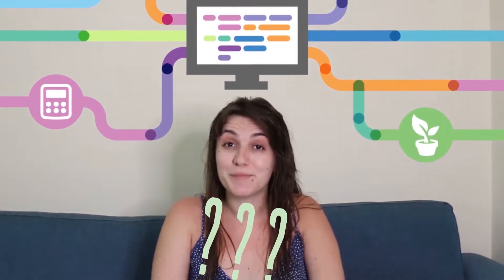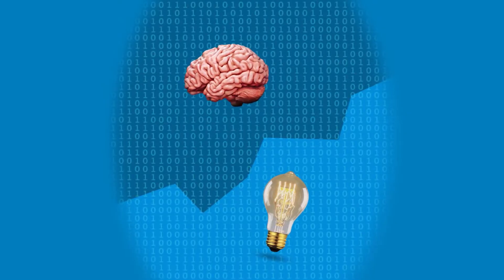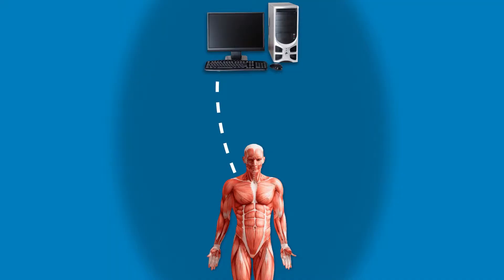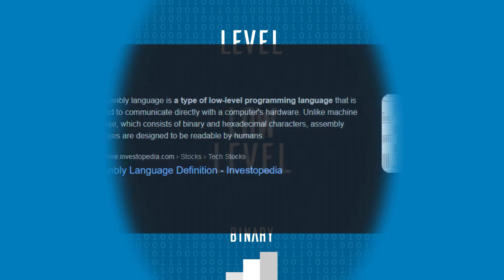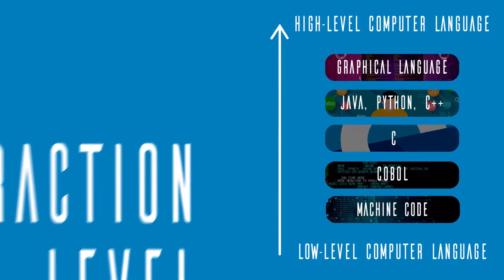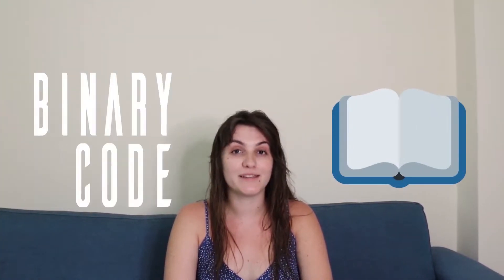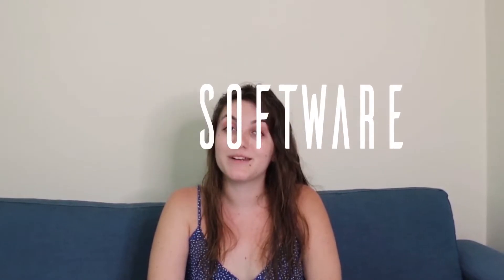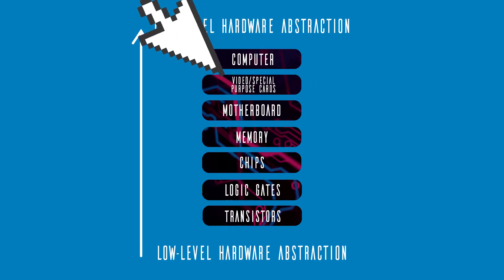AP Computer Science Principles - Abstraction